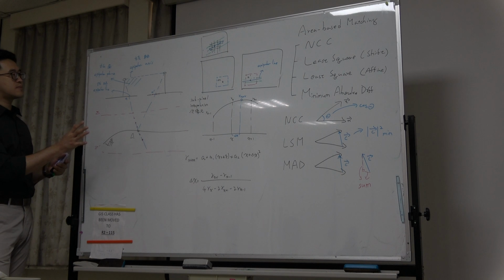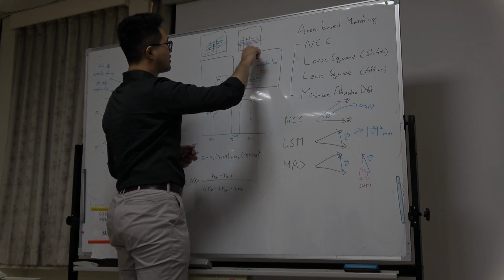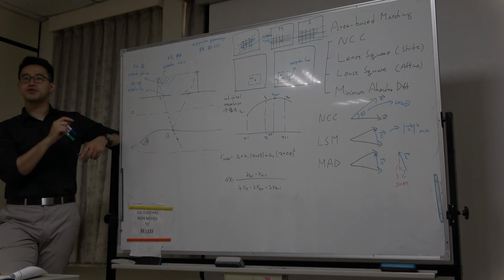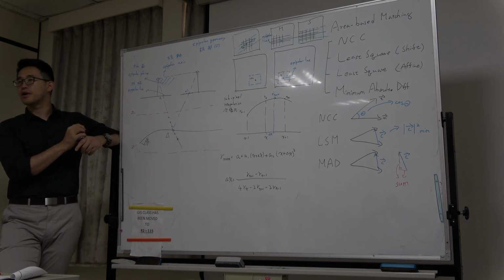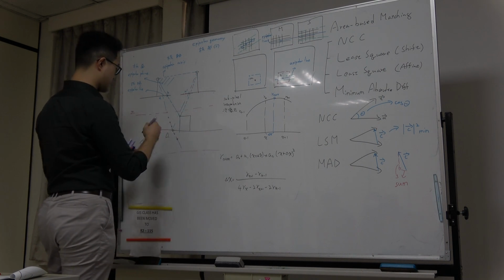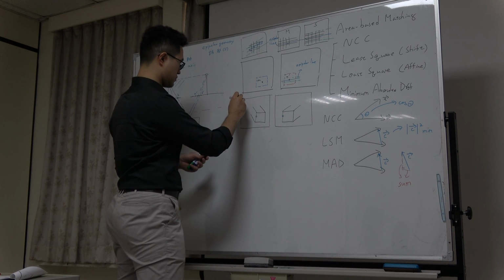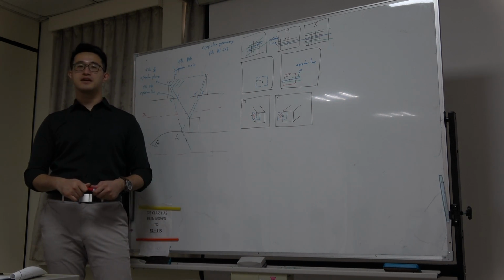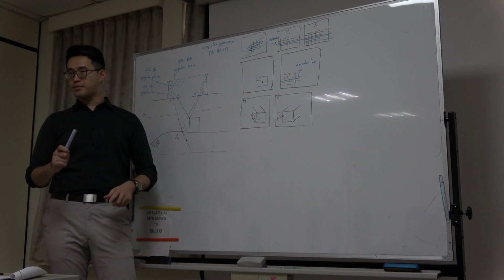2020 數位攝影測量 1120-5